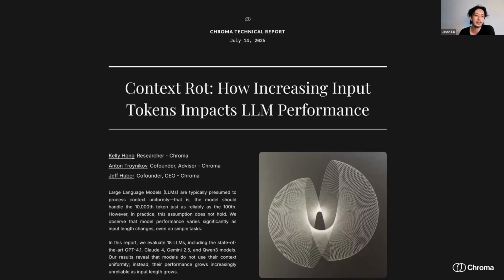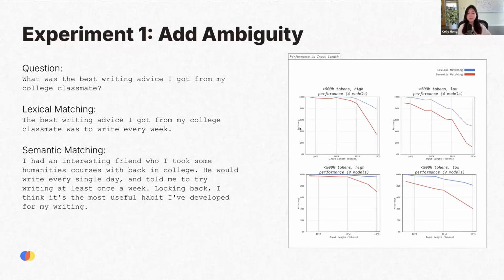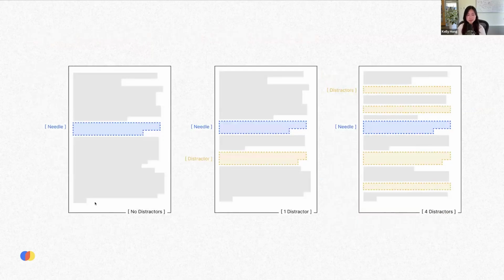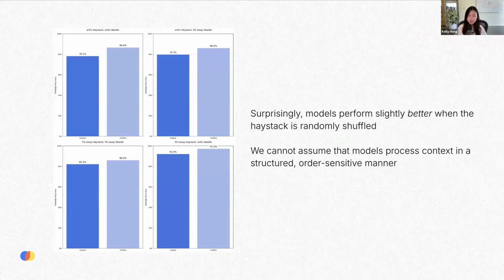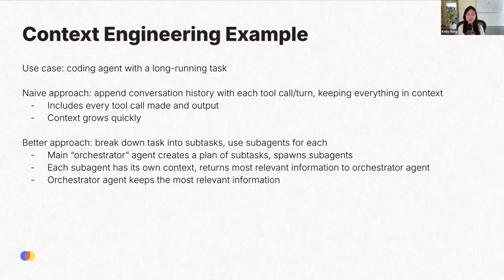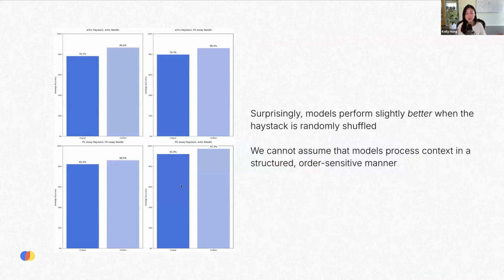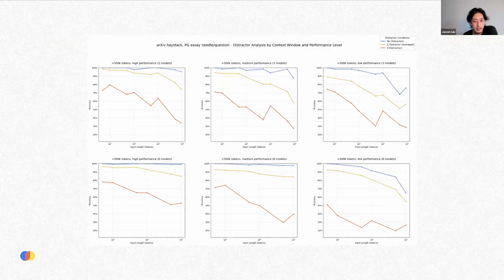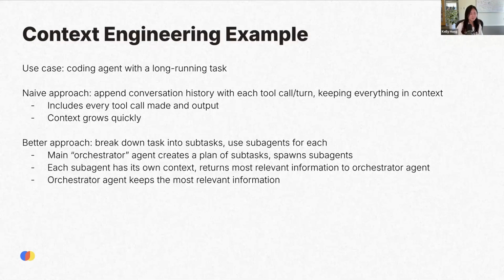The Limits of Long Context Models with Kelly Hong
Long context models promise reliable performance across massive input lengths, but does more context always lead to better outputs?

In this talk, Kelly Hong (Researcher at Chroma) joins us to present findings from their "Context Rot" research report, demonstrating that models have non-uniform performance across input lengths - meaning a model can't guarantee reliable results whether you give it 1,000 tokens or 1 million tokens for the same task.

We discuss:
• Why the "Needle in a Haystack" benchmark doesn't represent real-world long context usage
• The difference between lexical matching tasks and semantically-oriented tasks that require deeper reasoning
• How adding semantic ambiguity dramatically impacts model performance across context lengths
• The limitations of current context compaction methods (like Claude Code's auto-compact feature)
• Why testing strategies on your own data and use cases matters more than adopting generic best practices

Kelly shares insights from Chroma's technical research, revealing why understanding task complexity and semantic requirements is more critical than simply maximizing context window size. The discussion covers practical considerations for building production systems, including cost constraints, evaluation strategies, and when different approaches (summarization, semantic search, sub-agents) make sense for specific use cases.

TIME STAMPS
00:00 Introduction to Context Rot
04:39 Needle in a Haystack Benchmark
10:03 Impact of Distractors on Model Performance
14:54 Manipulating Haystack Structure
17:00 Conversational Memory and Text Replication
20:04 Importance of Context Engineering
29:06 Challenges with Large Context Windows
33:26 Addressing Context Rot Without Agents
37:09 Vector Databases and Semantic Retrieval
47:12 Compaction Methods and Practical Challenges
50:35 Final Thoughts and Future Reports

If you want to learn more about improving rag applications check out